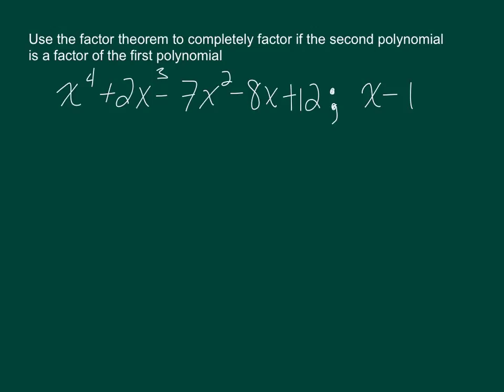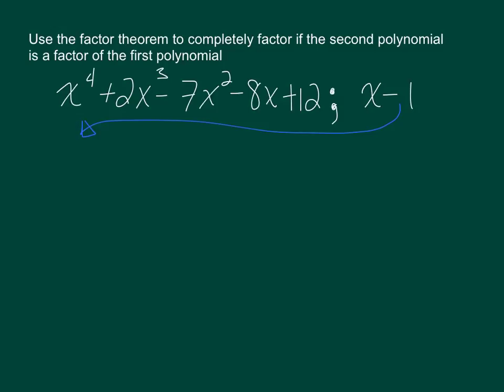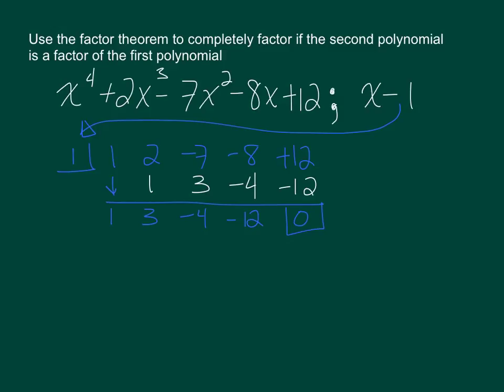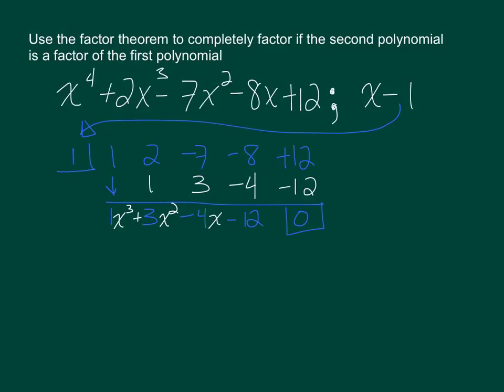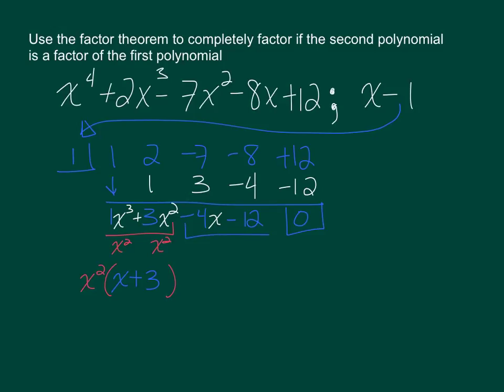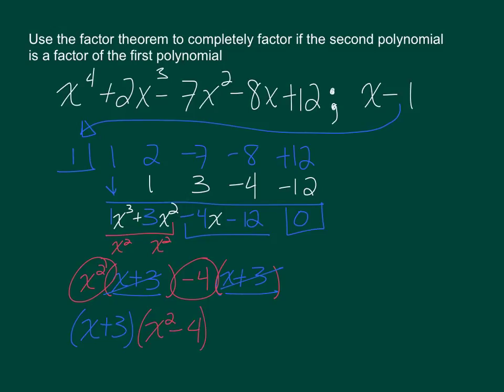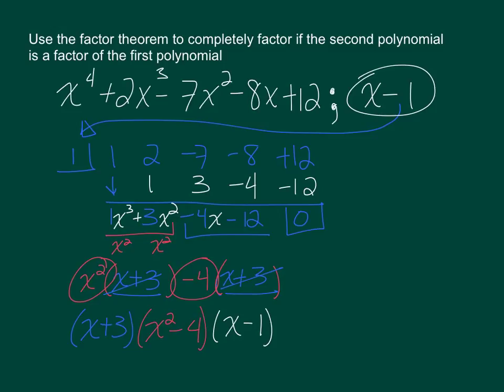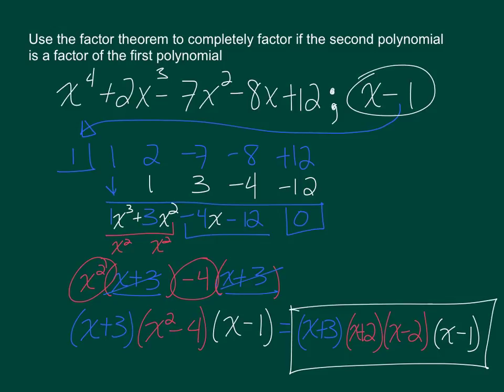Completely Factor Using Factor Theorem example 1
Using the factor theorem
Given a factor, completely factor the first polynomial (by grouping)